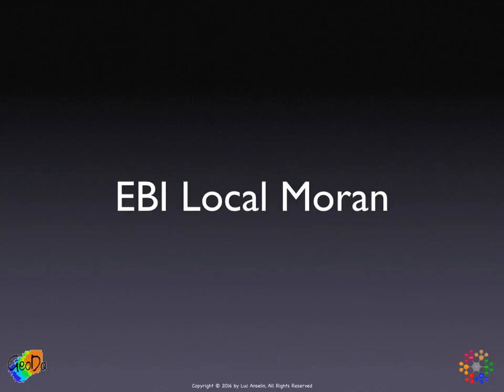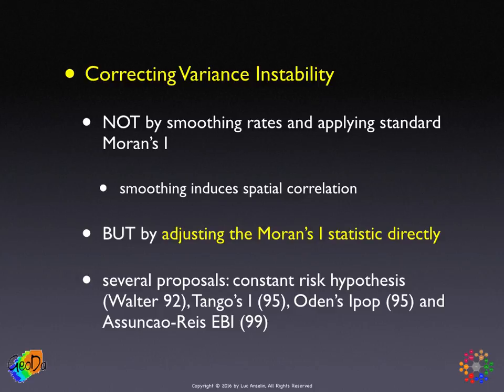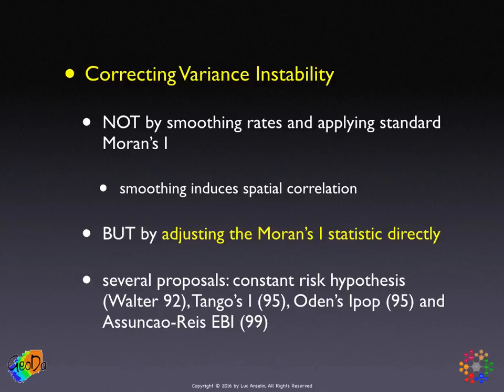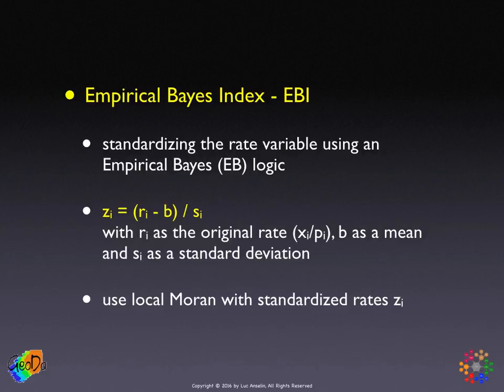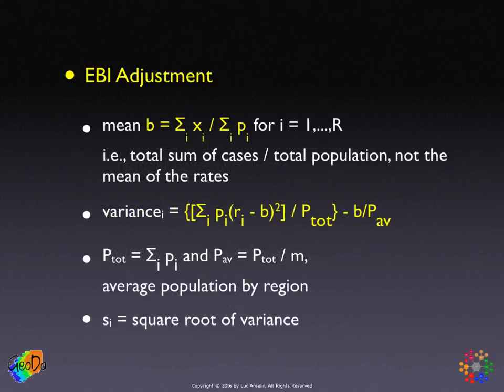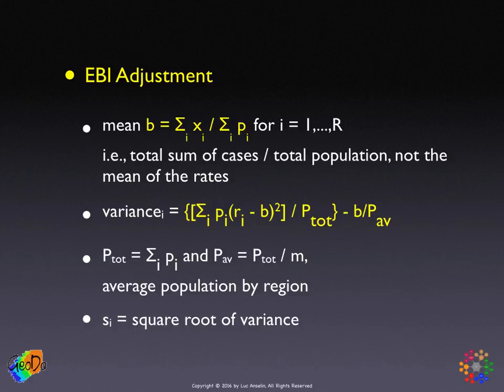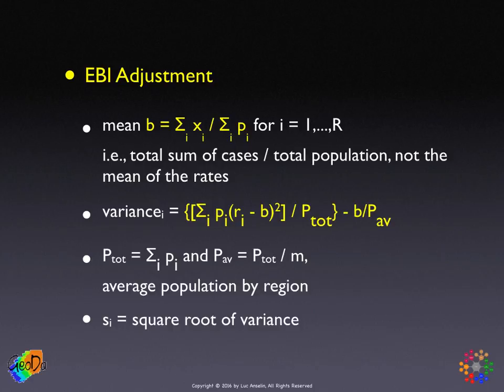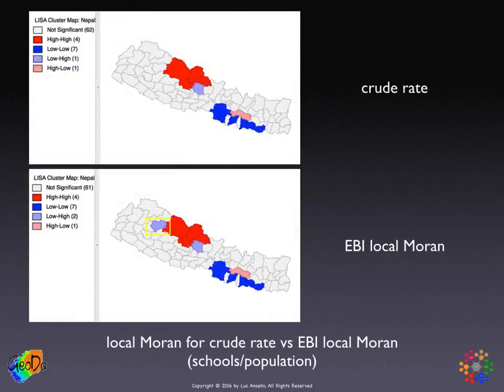EBI Local Moran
Lecture by Luc Anselin on EBI Local Moran (2016).